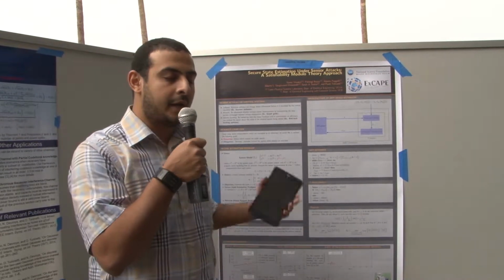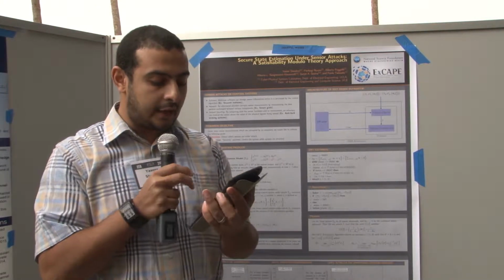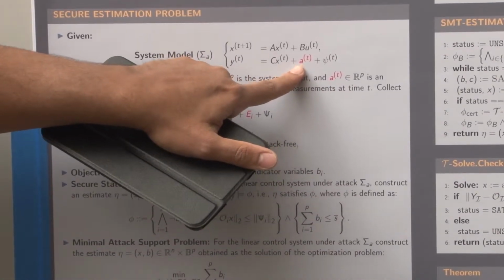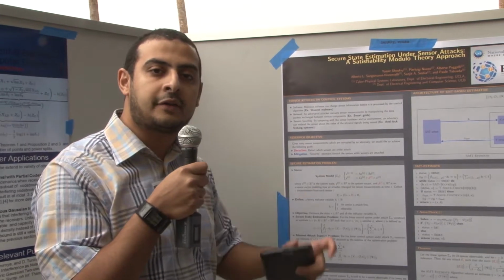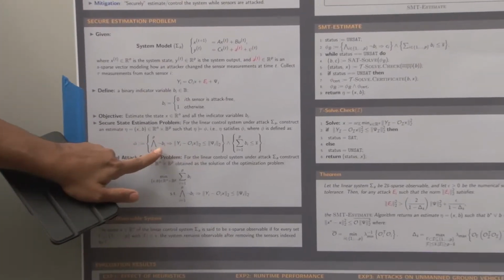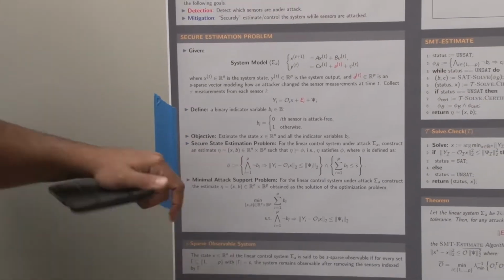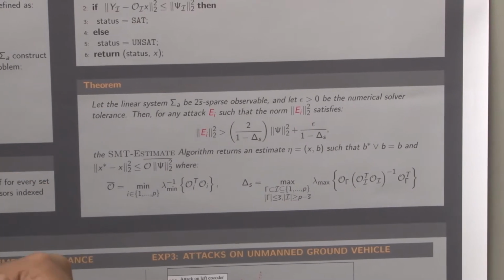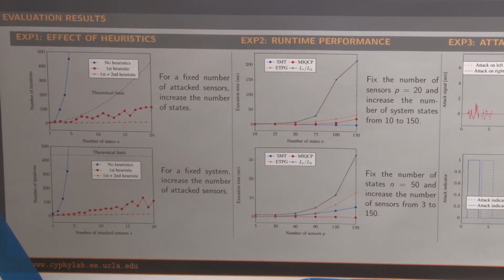ITA 2015 Poster Session - Yasser Shoukry, UCLA